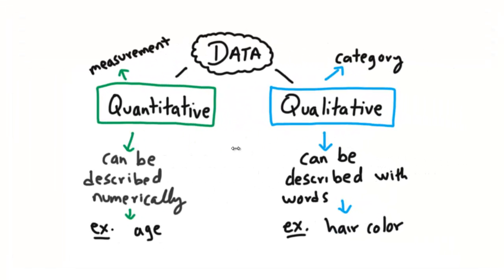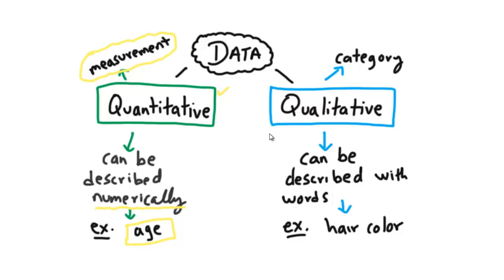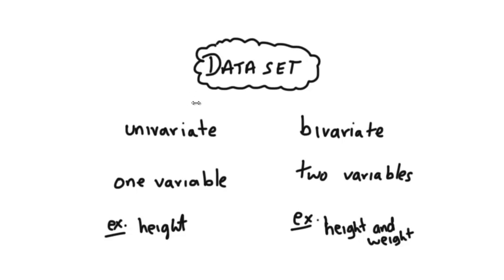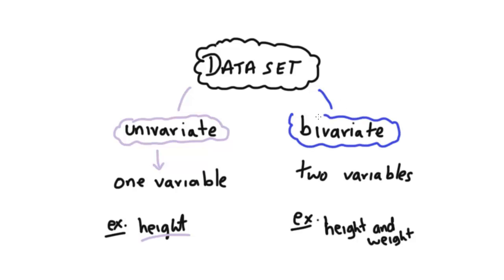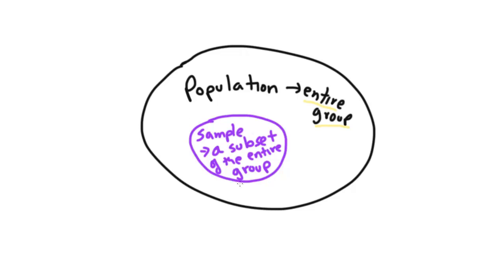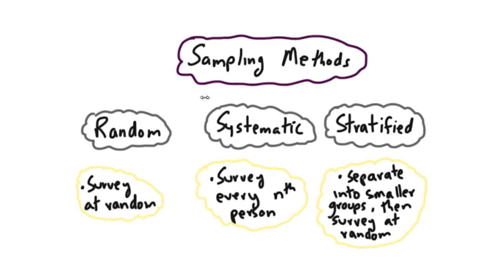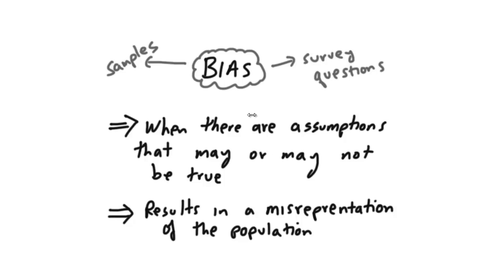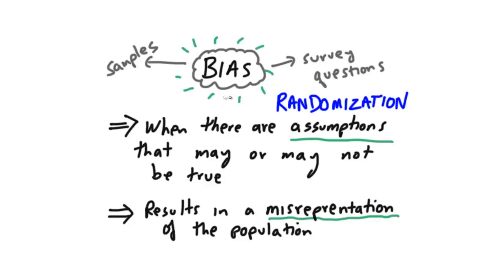Samples and Surveys